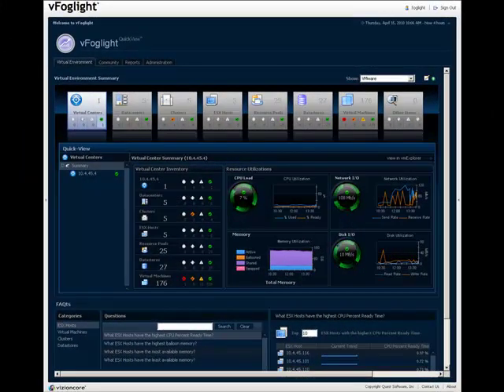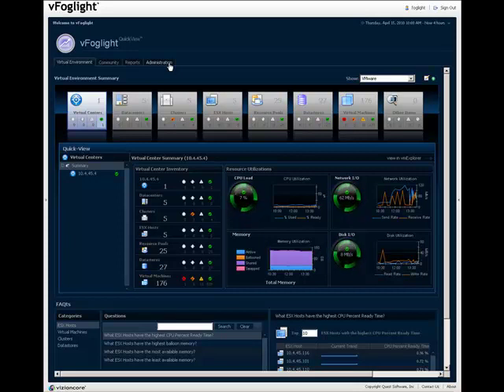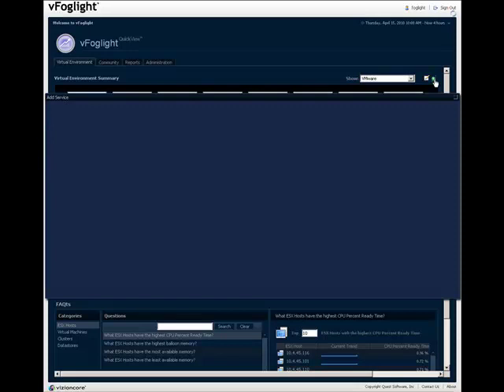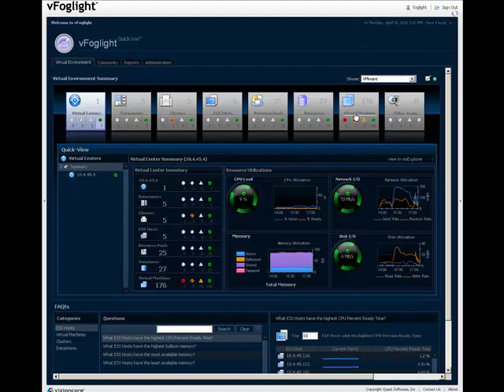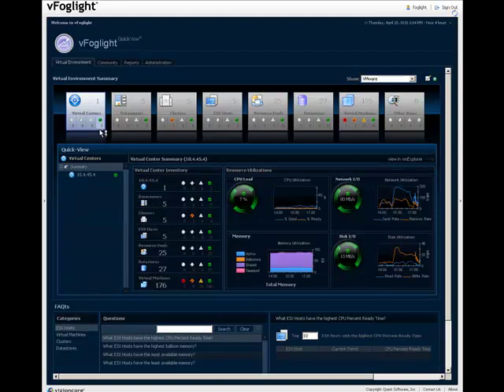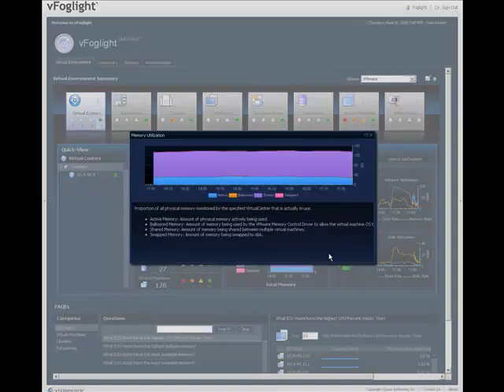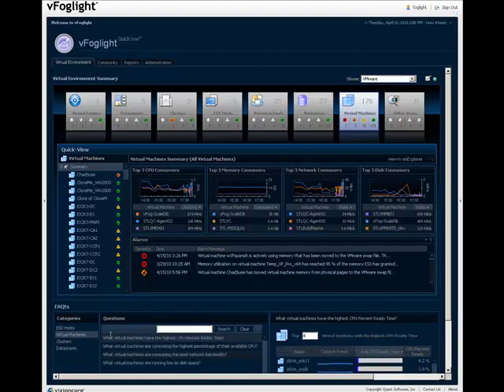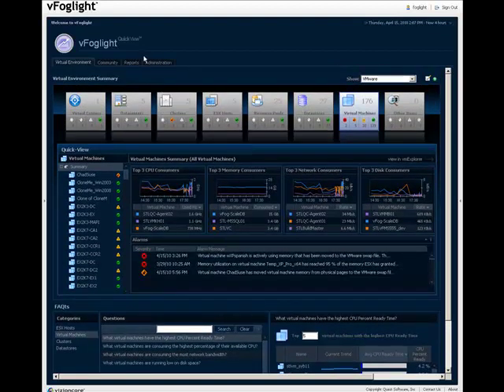vFoglight QuickView - Getting Started Video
This is an overview of the vFoglight Quickview product and the different features the product contains.